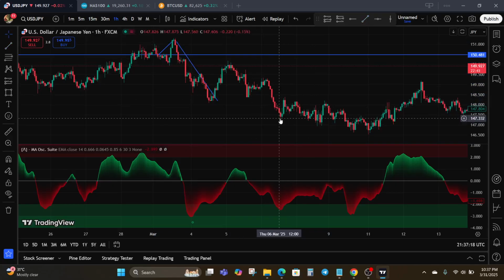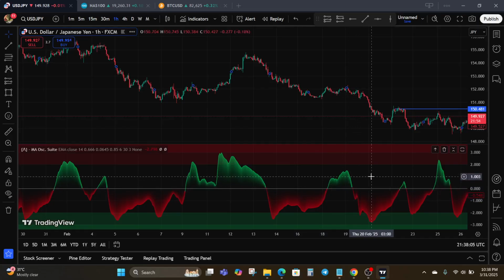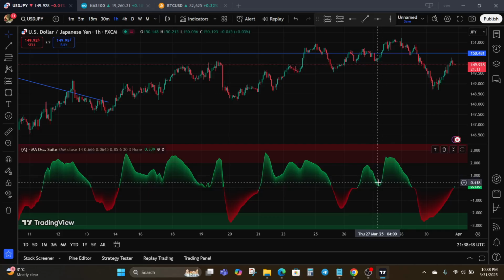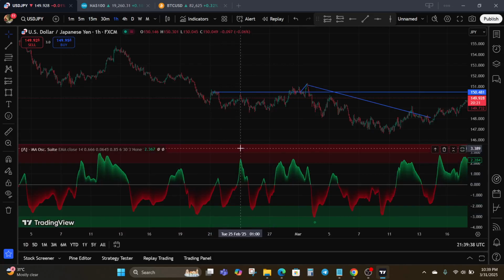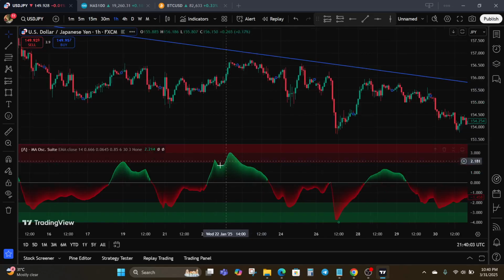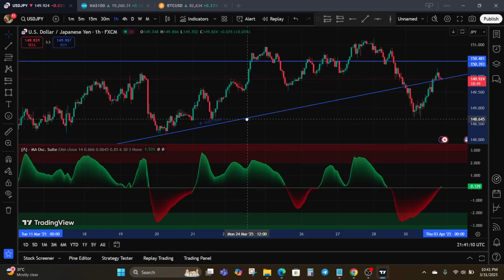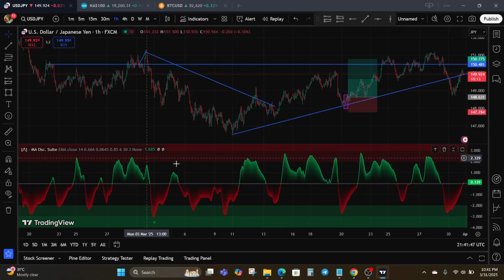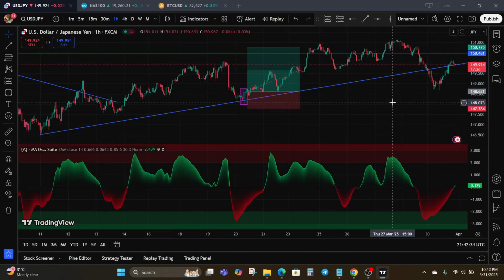Regularized Moving Average Oscillator Indicator for MT4 & MT5 - The Trend Filter Every Trader Needs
The Regularized Moving Average Oscillator for MT4 & MT5 is an advanced trend indicator designed to filter out false signals and keep traders on the right side of the market. Many traders struggle with choppy price action and misleading signals, leading to bad trade decisions. This oscillator helps by smoothing out market noise and providing a clearer view of real trend momentum.

What makes this indicator effective?
Unlike traditional moving averages, the Regularized Moving Average Oscillator for MT4 & MT5 adapts to price movements more efficiently, reducing lag and filtering out unnecessary fluctuations. It ensures traders only follow strong, confirmed trends rather than reacting to minor price spikes or market manipulation.

If you want to trade with higher accuracy and avoid falling into false trends, make sure to watch until the end!